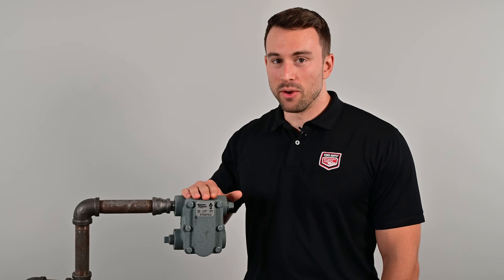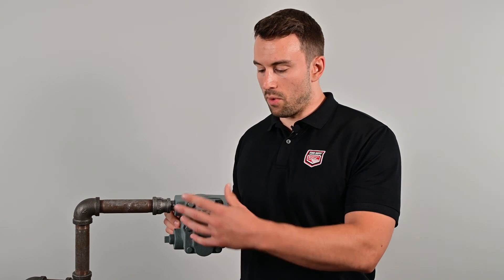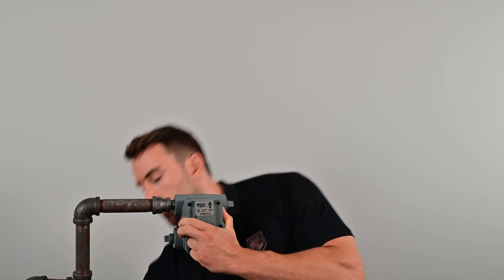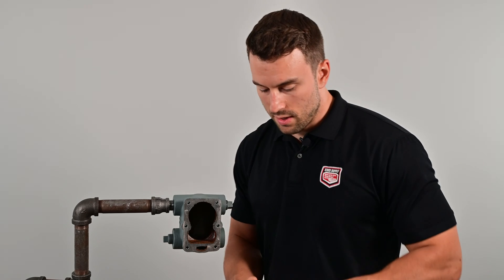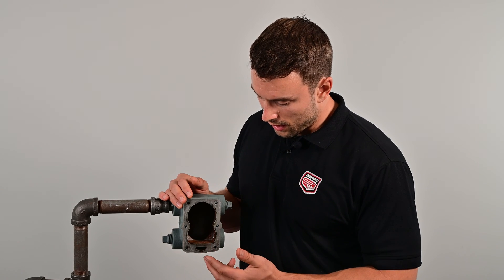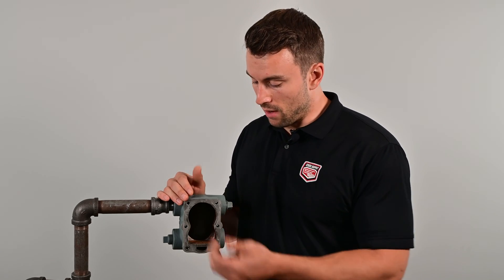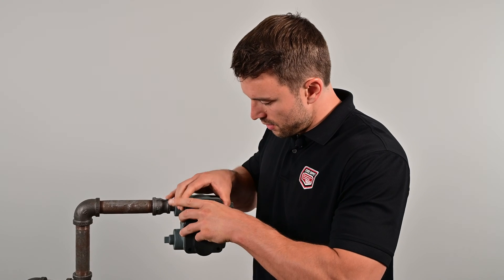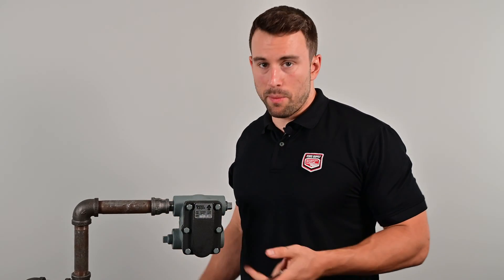How to Repair a Barnes and Jones FT2015-3-3/4" Cast Iron Float and Thermostatic Trap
Watch as Marshall Powers expertly demonstrates the replacement process for the Barnes and Jones FT2015-3 trap internals using a head assembly. This video provides a step-by-step guide on how to upgrade or repair your steam trap components effectively.

Ideal for maintenance professionals interested in learning about steam trap assembly and repair. Don't miss out on practical tips for ensuring your steam system operates efficiently.

0:00 Introducing Our Friend Marshell Powers and Our Float and Thermostatic Steam Trap Repair Video
0:21 State Supply Intro
0:28 Repairing Float and Thermostatic Steam Traps
1:34 Opening Float and Thermostatic Steam Traps and Replacing Head Mechanisms
3:17 Cleaning Float and Thermostatic Steam Traps
3:40 Assembling Float and Thermostatic Steam Traps
4:51 State Supply Outro